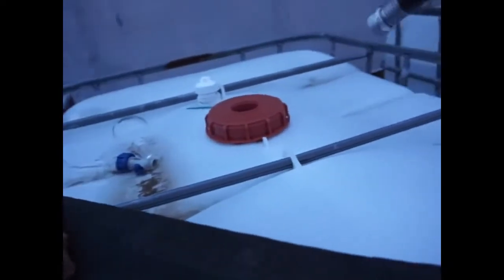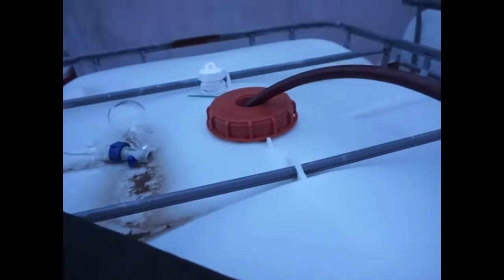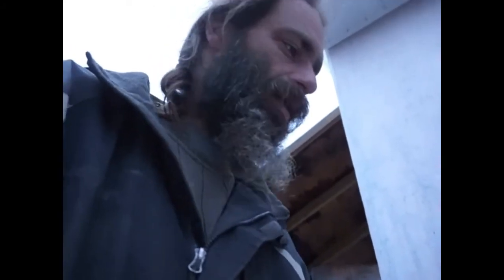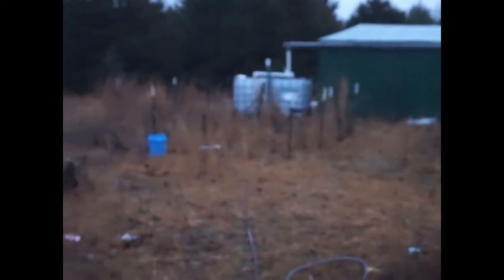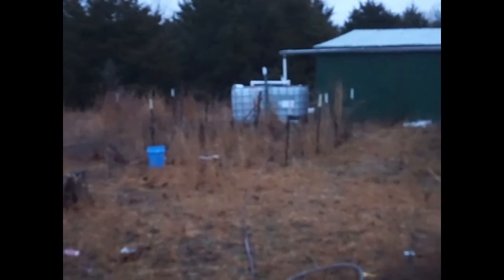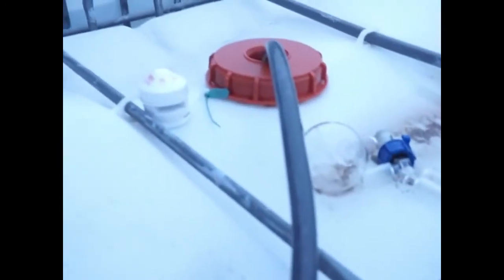Off Grid Rainwater System, Transferring water between tanks and an overview of rain catchment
Woke up early on my day off, so I had a lot to do today. One of my little chores around here is transferring water when a tank gets low so that I can keep the house supply topped off and ready for the next dry spell.My current system is about 1000 gallons, and I'm using those square totes, water hoses, and pvc lines to link everything together. I have a water pump, which makes everything easy, but there are backups in place if that should fail me.For my drinking water, I pull that straight from the rain collection tanks, put it in five gallon buckets, and treat it. It tastes better if it doesn't run through all the piping. The tanks by the house are for general cleaning, showers, using the outside hose, and other miscellaneous tasks. I also use it for the microgreens because of the added iron content from the pipes.

BTW, that little hiccup there about the studor valves...yeah, I was pretty tired. Studor valves basically allow air to flow in, but they stop gasses from escaping. Their purpose is to replace traditional vent pipes without worry of sewer gasses escaping into the house. I have one attached to my sink for drainage. I have no sewer stuff in the pipes, but it does provide a plug so that critters can't get in from outside, and no annoying vent pipes sticking out of the house.